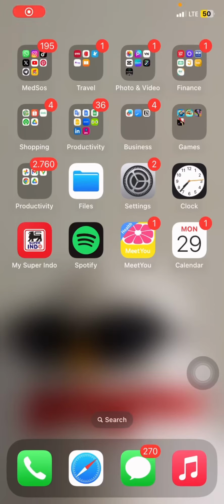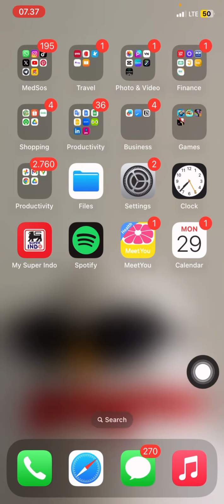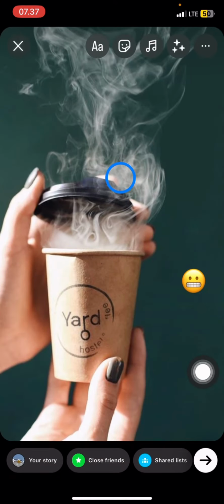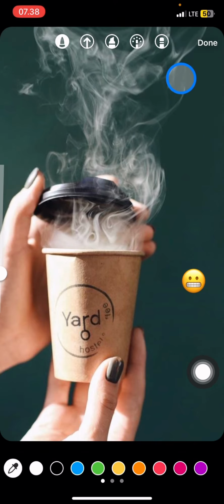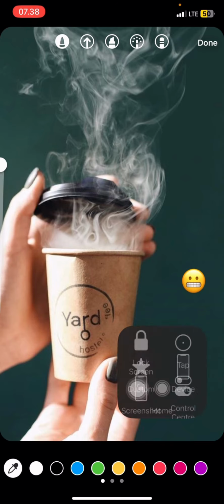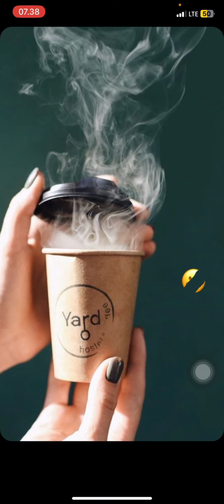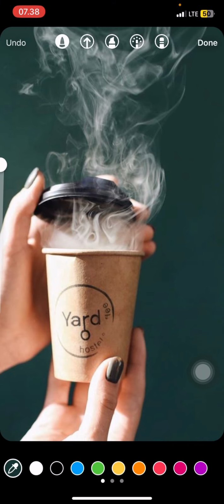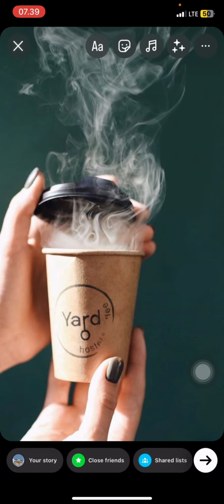👍 EASY APP GUIDE: Easy Tutorial: How to Remove Emojis from Photos in Seconds!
Special hacks for you! If you need to remove a small emoji from your photo, you can try this hacks. You don't need to install an editing application. You can just use Instagram instead. Here is the tutorial to remove emoji from photo with Instagram